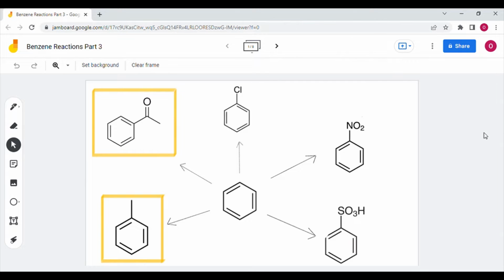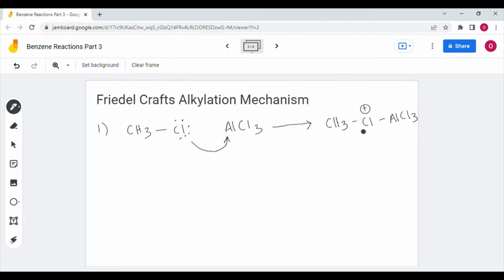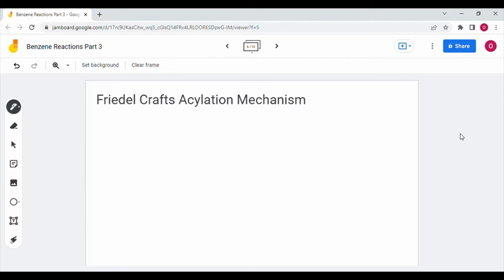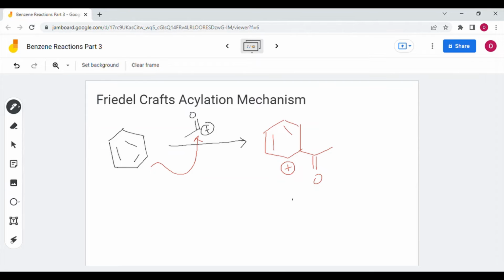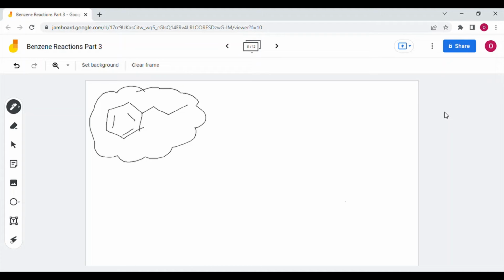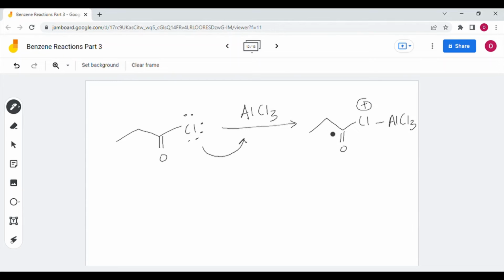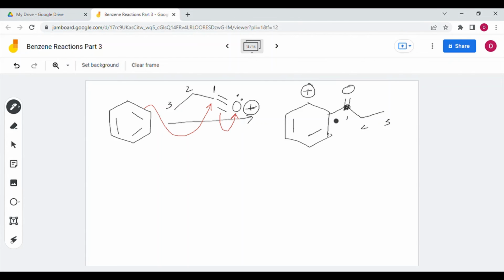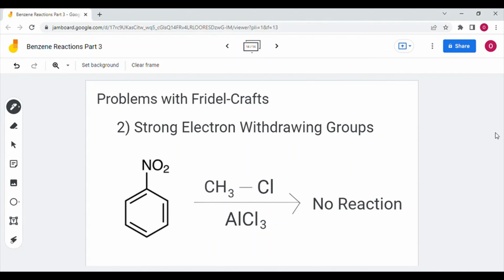Benzene Reaction Part 3 (Friedel-Crafts Alkylation & Acylation)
Friedel-Crafts Alkylation Reaction & Mechanism
Friedel-Crafts Acylation Reaction & Mechanism
Problems with Friedel-Crafts